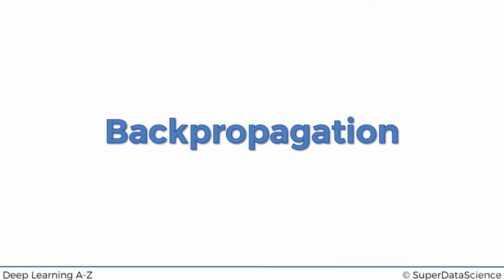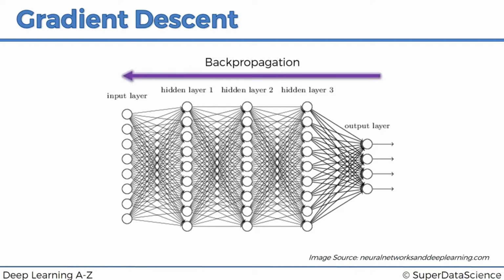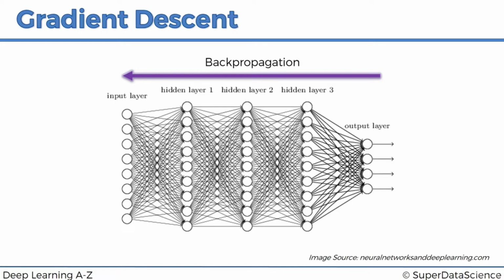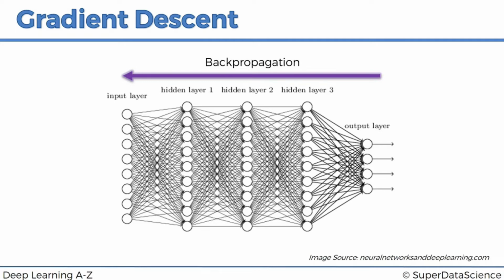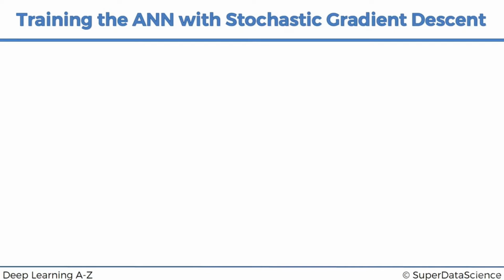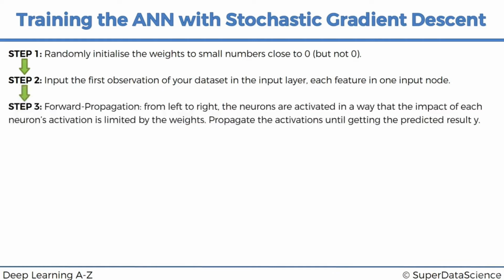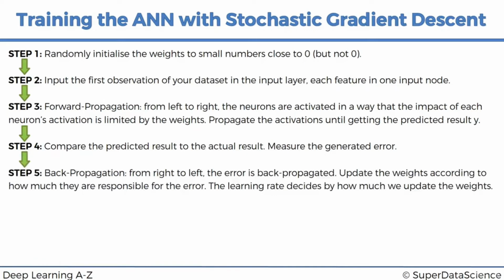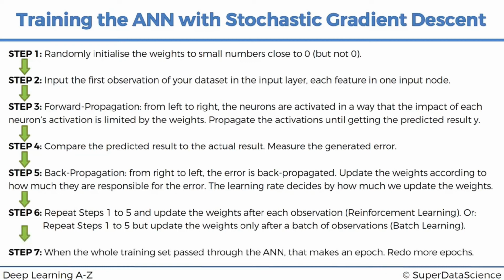artificial neural network backpropagation video 200 machine learning